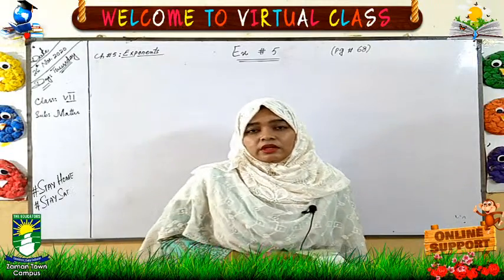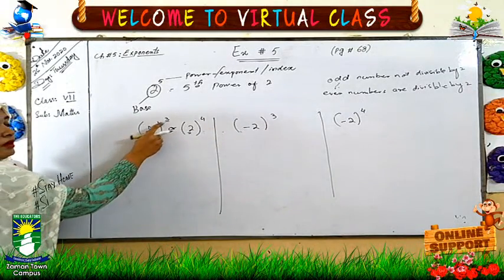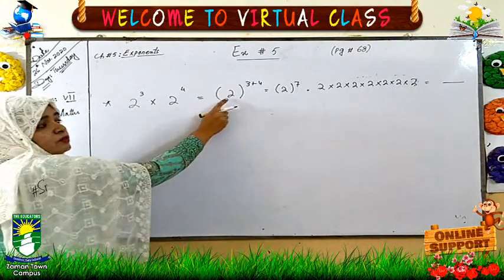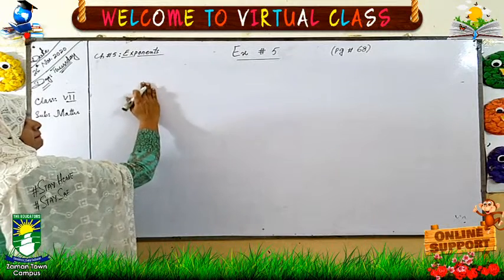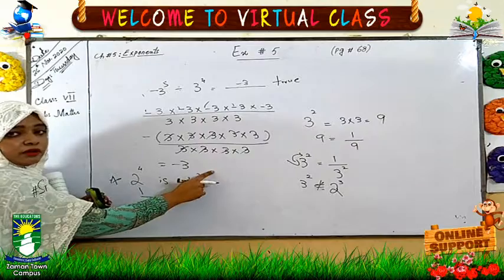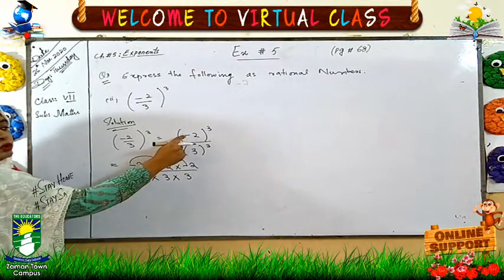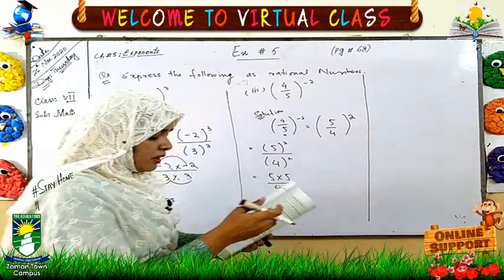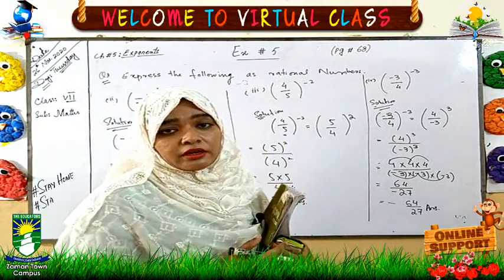Class VII Maths: 26-11-2020